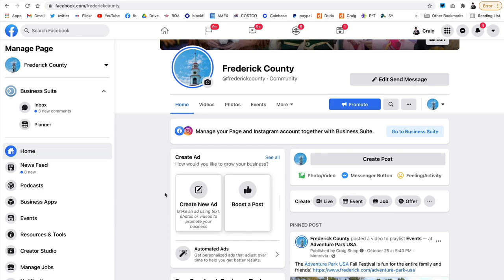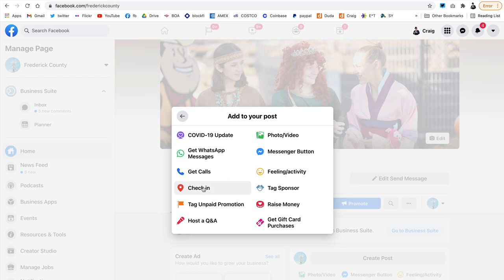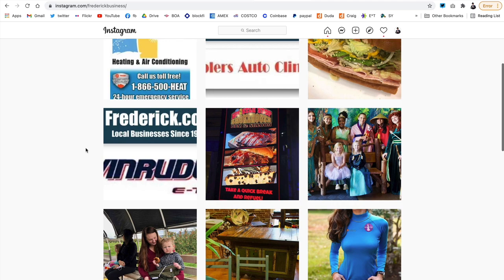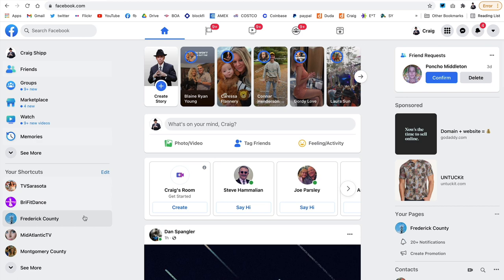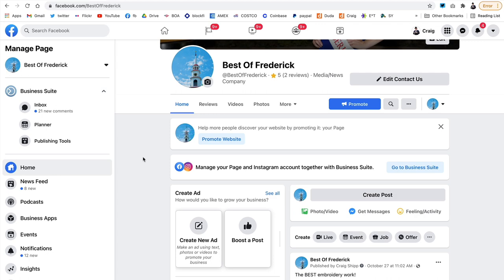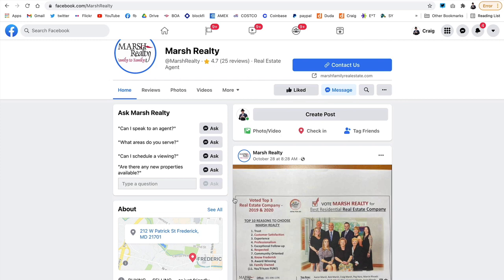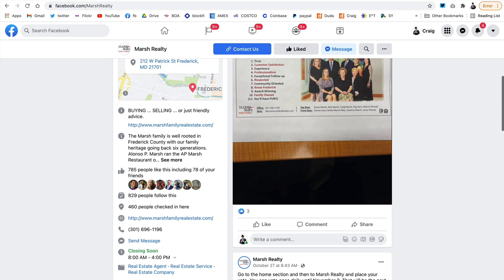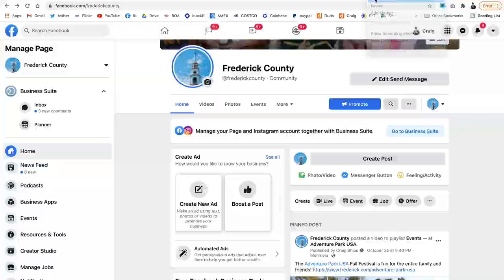Posting to Frederick County Facebook Page in 1080p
Sponsors of Frederick.com can post to the Frederick County facebook page.

= 60,000+ Unique visitors per month

We've been leveraging the Internet since 1998 and we're not slowing down! We were doing SEO before the term was even invented.